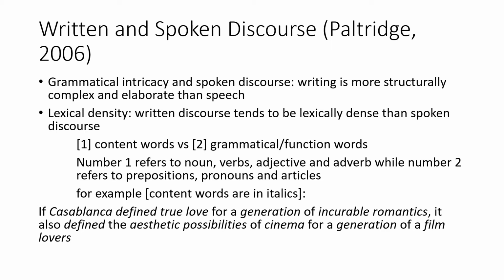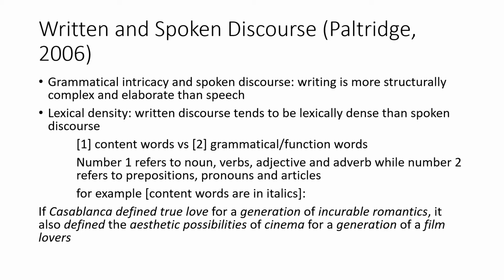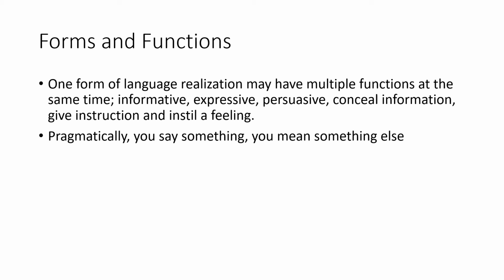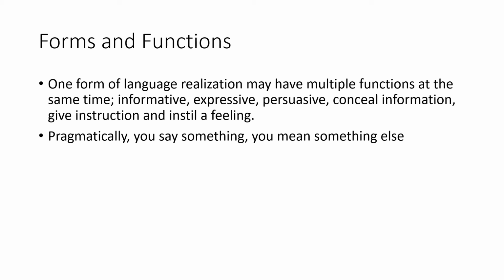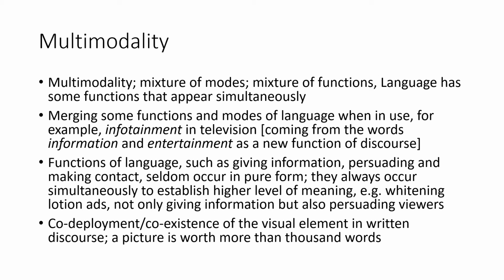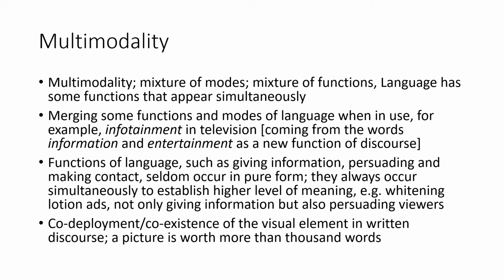Types of discourse